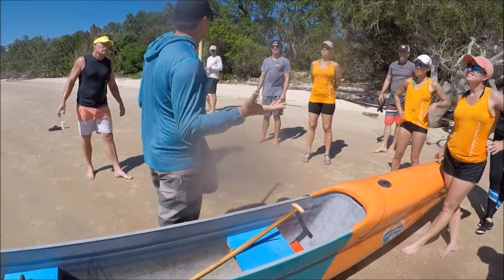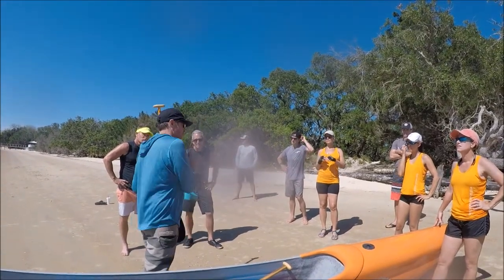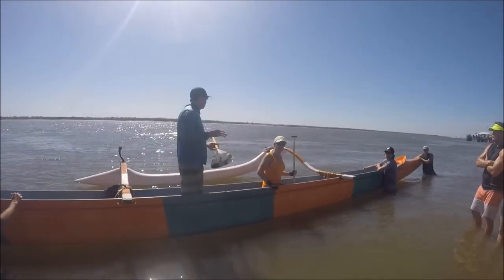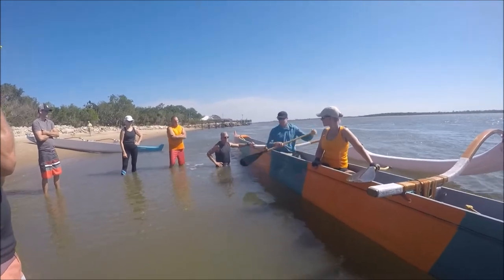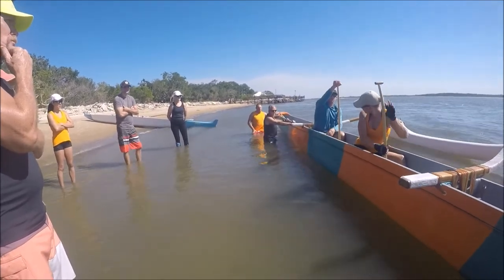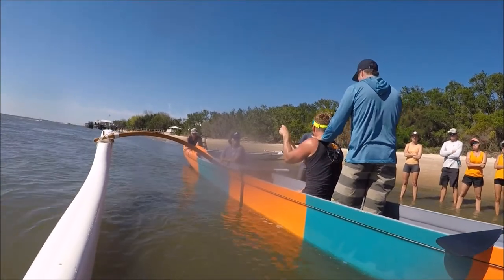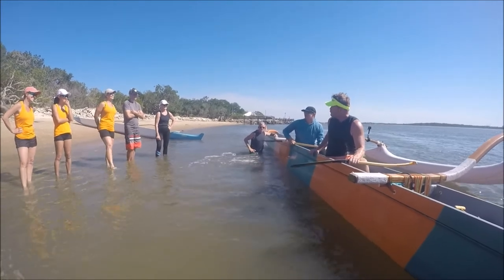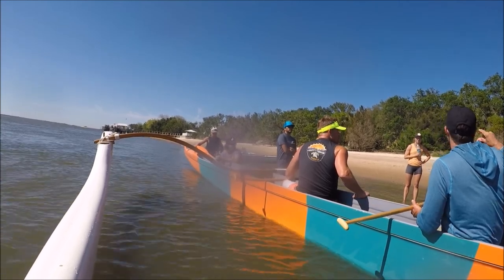John PUAKEA Clinic LOKAHI 2018